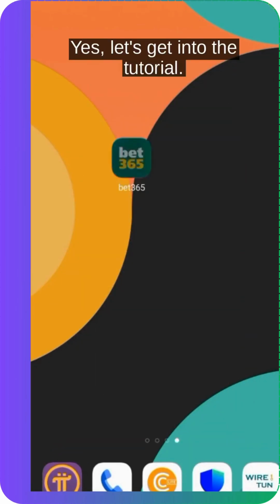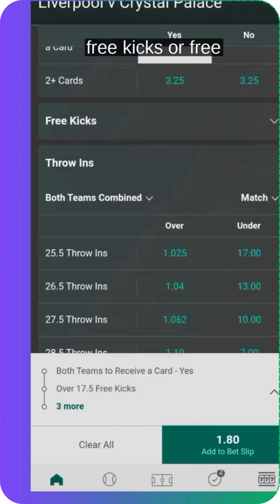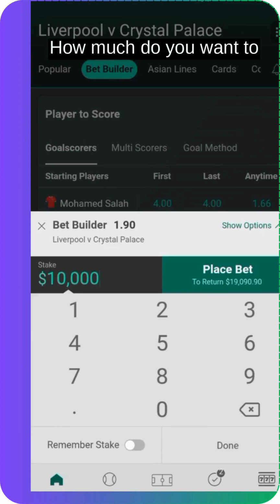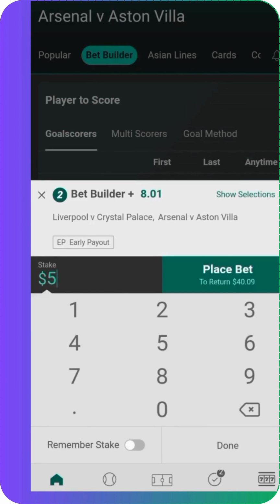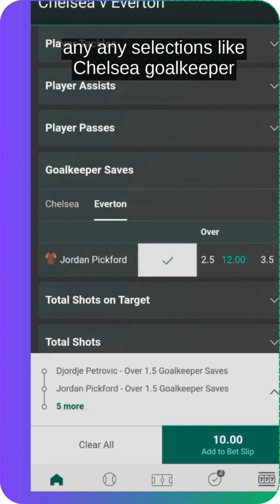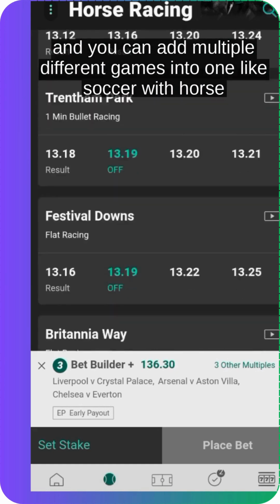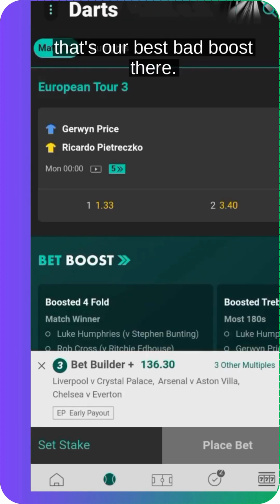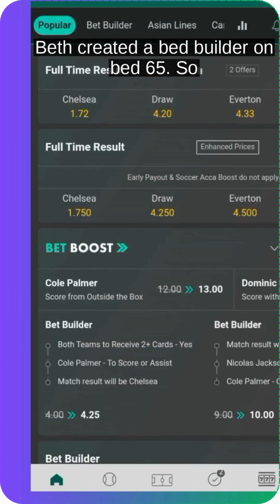How To Create A Bet635 Bet Builder - Tutorial 2024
📍To create a bet builder on Bet365, follow these steps:

1. **Navigate to Bet Builder**: Log in to your Bet365 account and go to the sports section. Look for the "Bet Builder" option, usually located in the header or sidebar menu.

2. **Select Your Event**: Choose the match or event you want to bet on. Bet Builder is often available for selected football (soccer) matches.

3. **Choose Your Markets**: Once you've selected the event, you'll be presented with a list of available markets. These could include options like match result, total goals, both teams to score, and more. Choose the outcomes you want to include in your custom bet.

4. **Build Your Bet**: Click on the odds for each selection you want to add to your bet slip. As you add selections, you'll see them appear in your bet slip along with the odds.

5. **Enter Your Stake**: After adding your selections to the bet slip, enter the amount of money you want to wager (your stake) in the appropriate field.

6. **Review and Confirm**: Double-check your selections and stake amount to ensure everything is correct. If you're satisfied, click on the "Place Bet" or "Confirm" button to submit your bet.

7. **Confirmation**: Once your bet is confirmed, you'll receive a confirmation message indicating that your bet has been placed successfully.

📍Remember that Bet Builder options may vary depending on the match and the sportsbook's offerings.